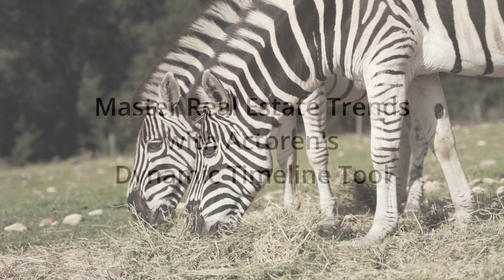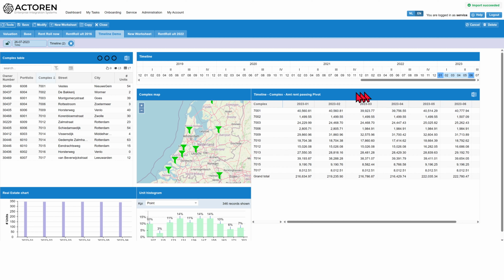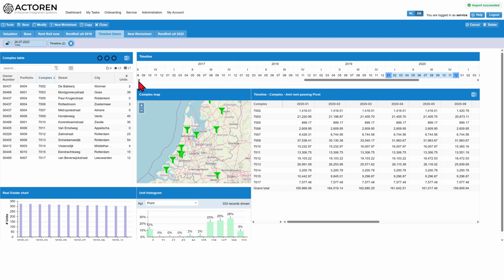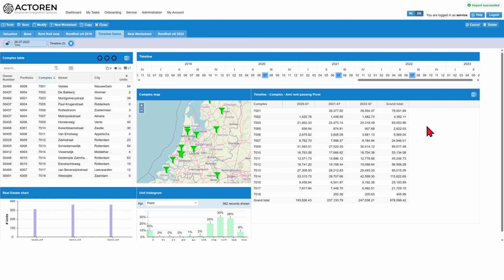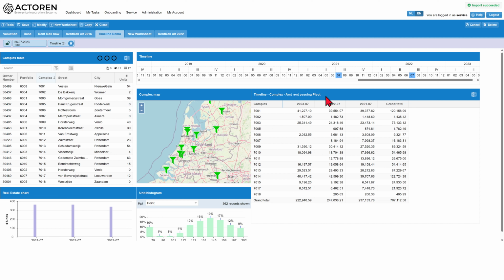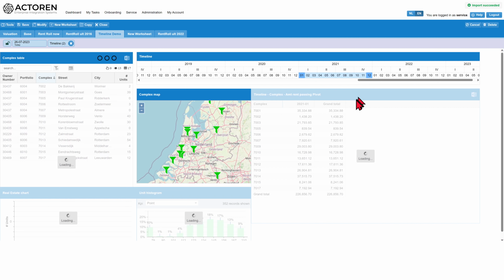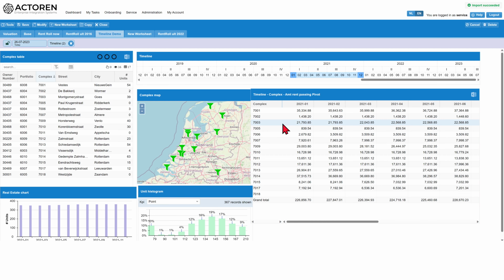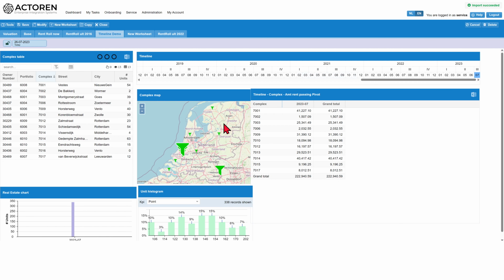Time Travel in Property Management: Uncover the Power of Actoren's Timeline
Step into the world of data-driven property management and learn how to use Actoren's Timeline tool to discover and analyze trends over various time periods. In this video, we reveal the versatile capabilities of the Timeline, such as selecting multiple periods, adjusting the order of display, and saving your selections for future use. Discover how nearly all Data Tools in Actoren are sensitive to the Timeline and how they change the data displayed based on your selections. We also delve into the relationship between the Timeline and the Reference Date and which tools exactly respond to the Timeline.

 Don't miss any updates and discover how Actoren can take your property management to the next level.